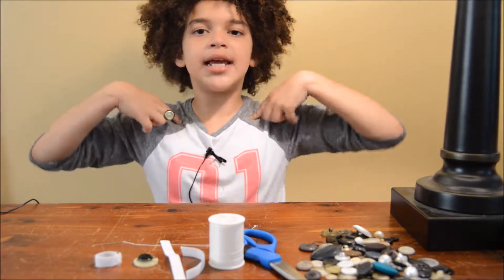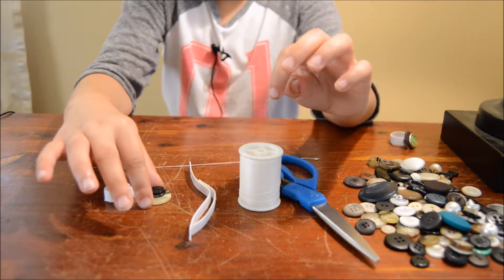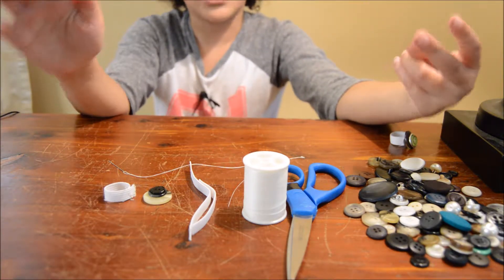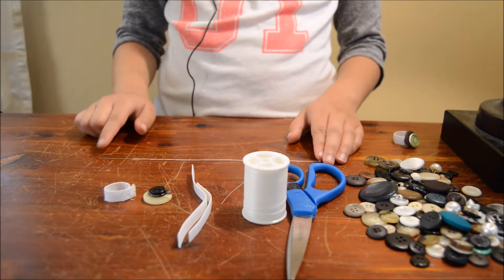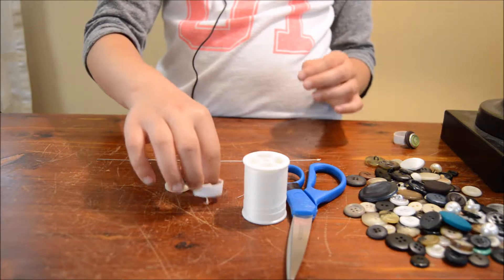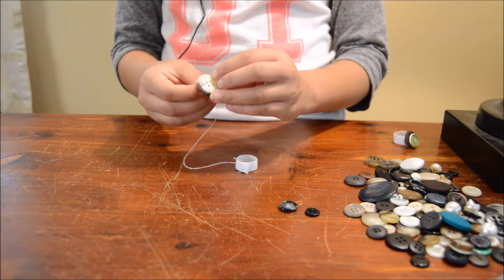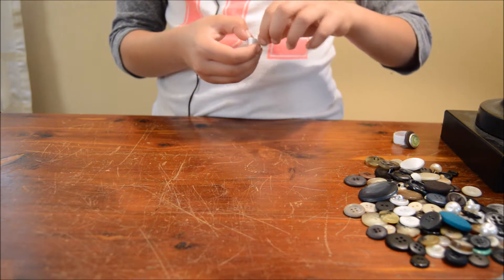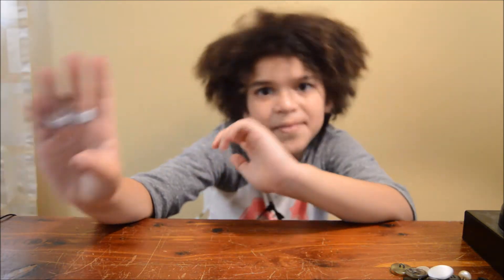Make a Button Ring - World of Z - Jewelry Crafts For Kids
See how you can make a super cute button ring in just a few minutes. Grab some thread, a little elastic and all those extra buttons.